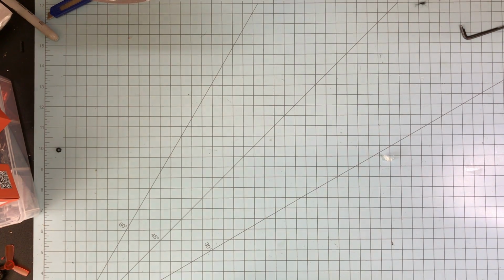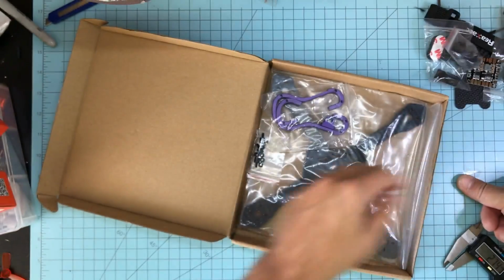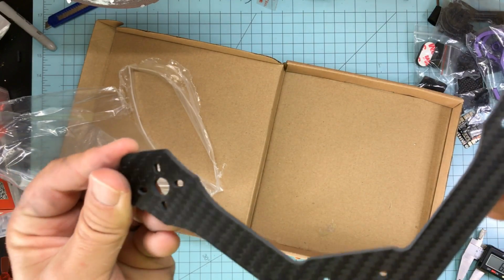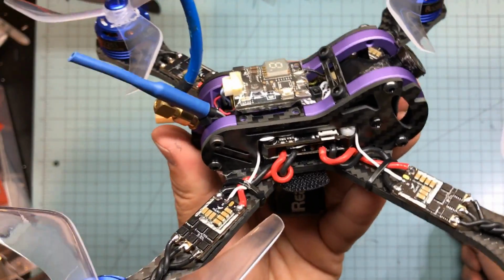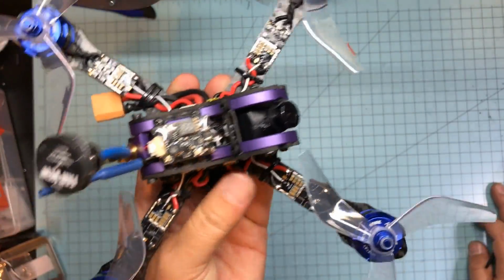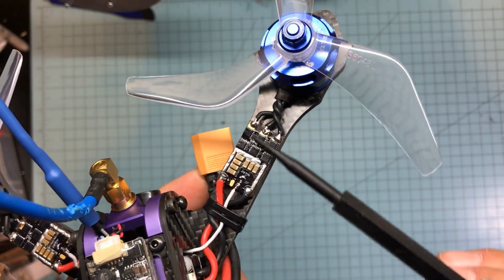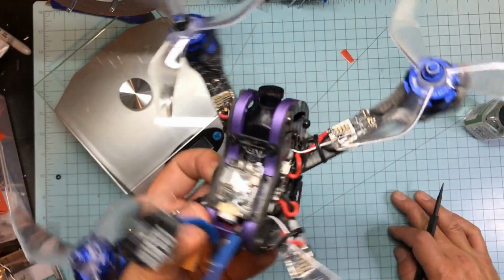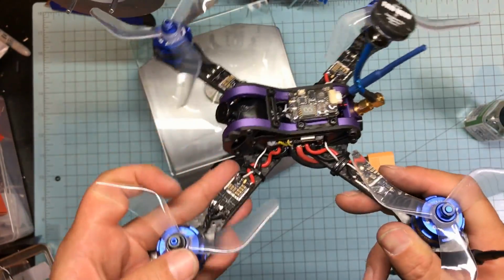Realacc Purple 215 quadcopter frame review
Aweseome frame. Check it out